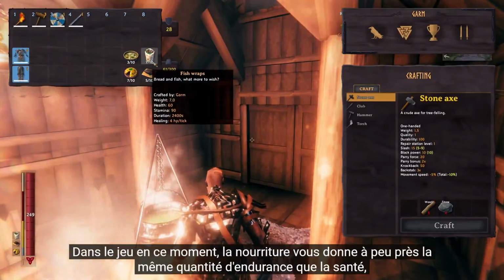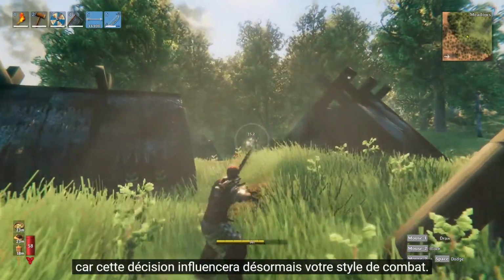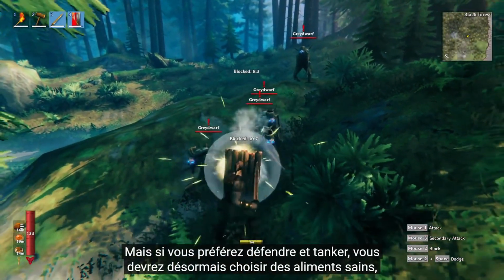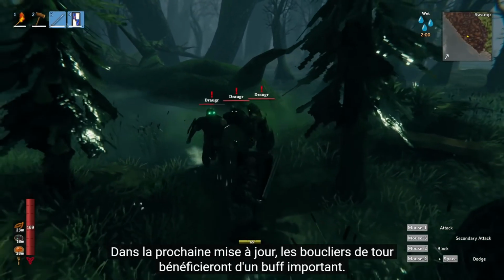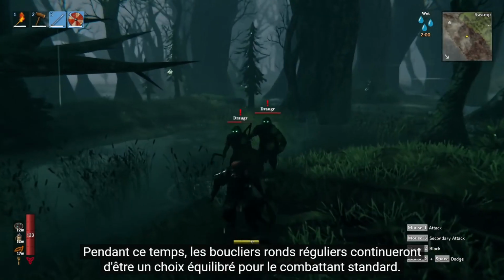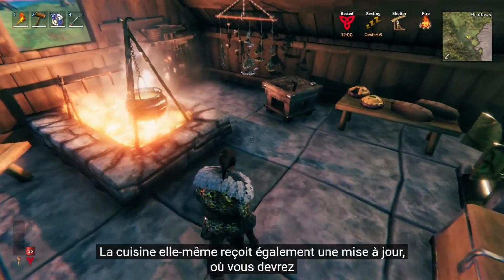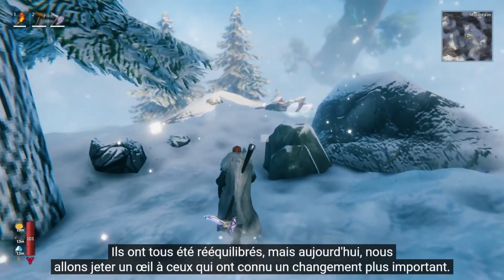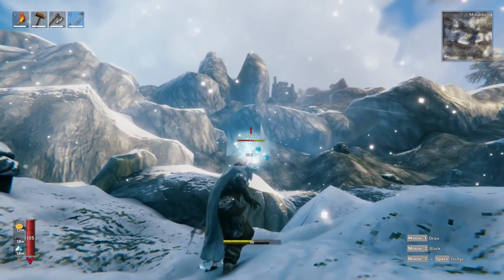[VALHEIM] Projecteur sur Foyer et Maison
Série vidéo de Iron Gate sur les nouveaux changements de Hearth & Home.

Pour encore pluuus de contenu tu peux suivre l'aventure en live sur Twitch !

Du MULTIGAMING de partout dans tout les sens !
Si vous avez aimé, laissez-moi un petit commentaire ça fait toujours plaisir :)

00:00 : système alimentaire
00:59 : santé vs endurance
01:49 : bouclier et blocage
02:42 : nouveaux ingrédients
03:38 : équilibrage des armes

Si tu souhaites soutenir la chaîne tu peux :
- Partager la vidéo
- Mettre un pouce bleu et commentaire (exemple : j'aime les frites)
- Utiliser mon code ÉpicGames "BRADANY"

Tu peux me suivre sur Facebook Instagram et Twitter pour recevoir les
annonces des prochaines vidéos.